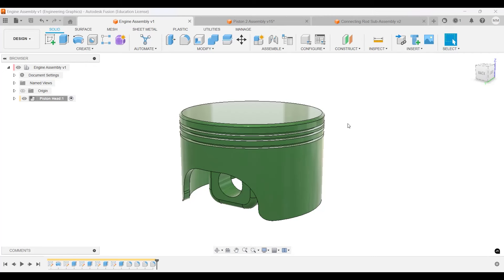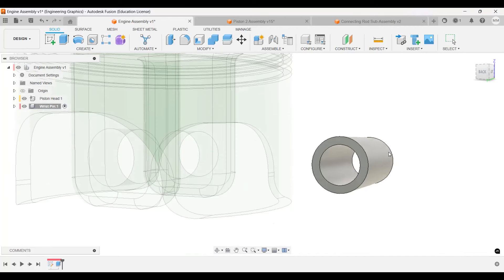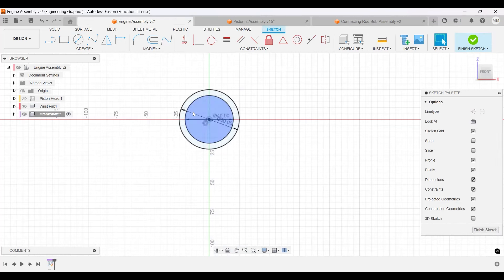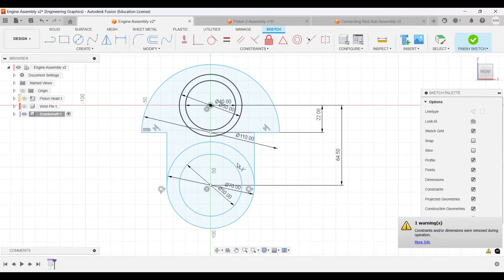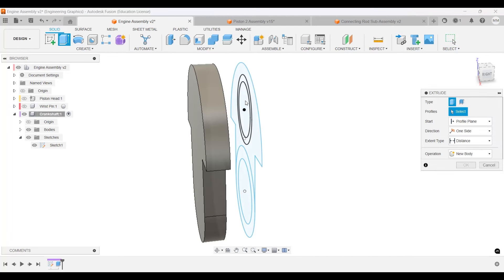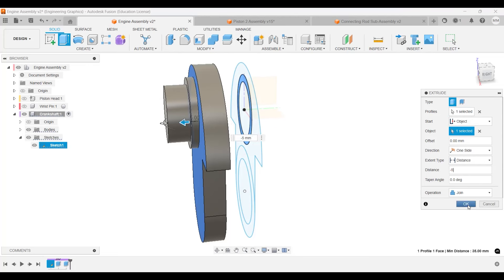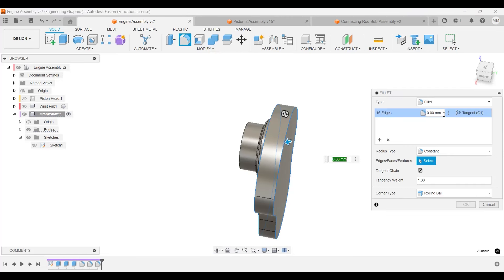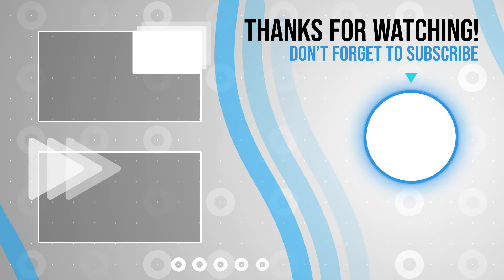Fusion 360 - Crankshaft Design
In this video I will just demonstrate how to make a Crankshaft for a Piston Assembly in Fusion 360.

00:00 - Intro
00:16 - Making the Wrist Pin
01:54 - Making the Crankshaft
02:14 - Making a Sketch
04:06 - Extruding Sketch
06:40 - Adding Fillets
08:11- Mirroring Bodies